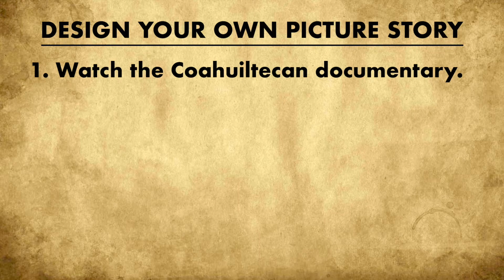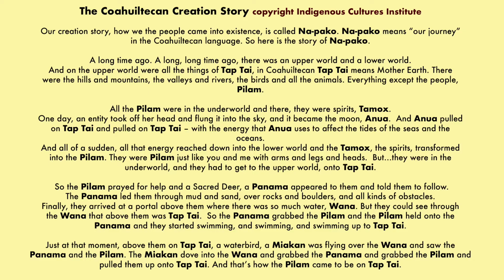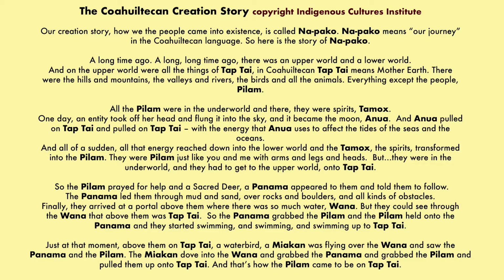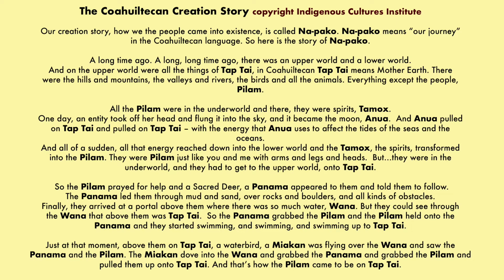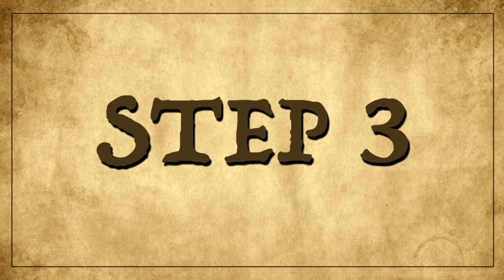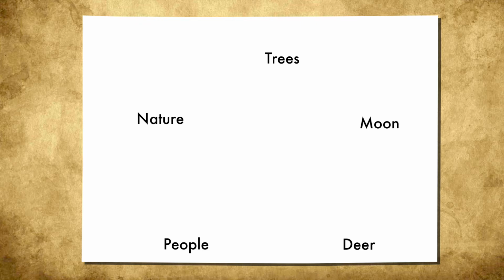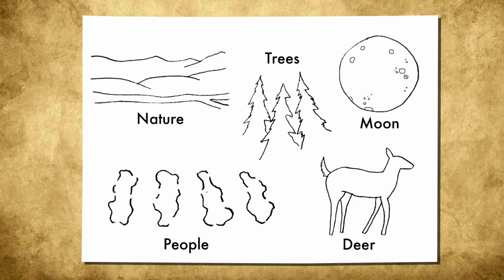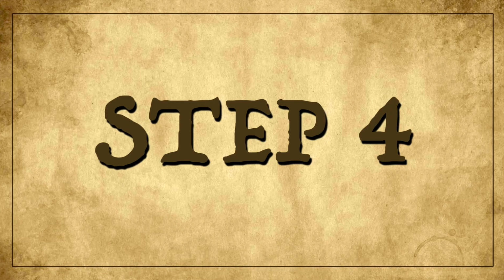Coahuiltecan People Project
An eight part art lesson series on Texas History.

*Please share your creations with Art Spark Texas on Facebook and Instagram.

Funding provided in part by the City of Austin Cultural Arts and Texas Commission on the Arts.